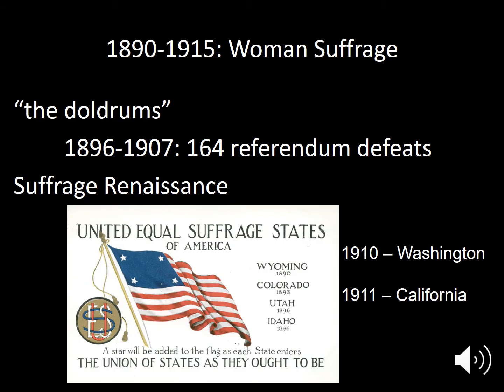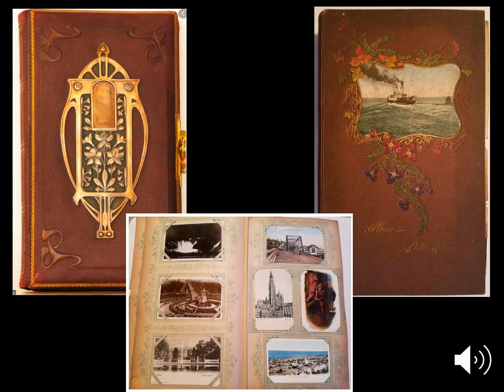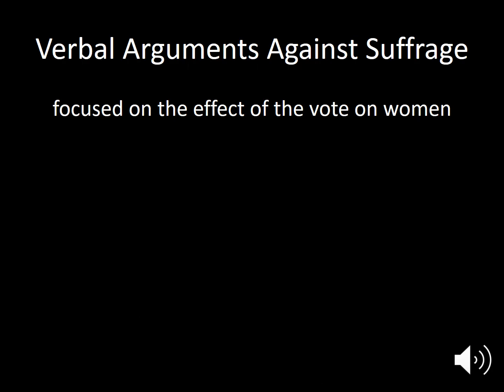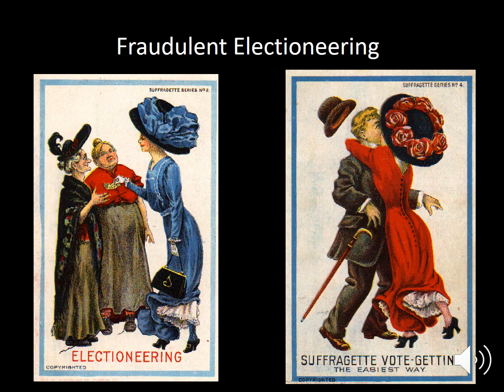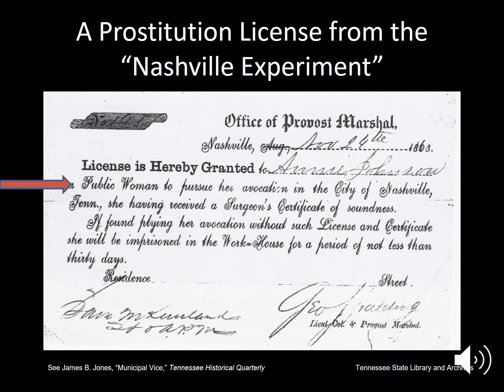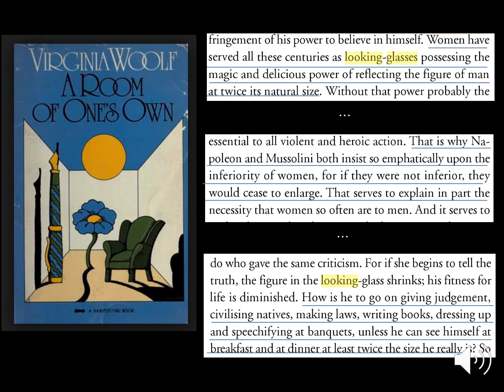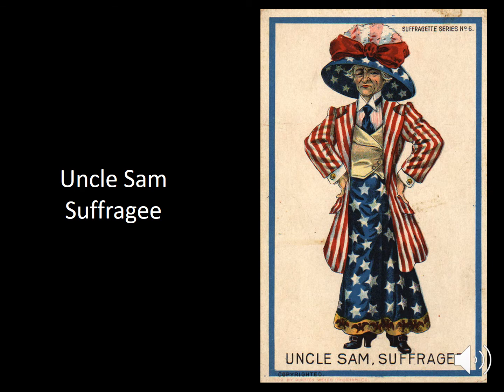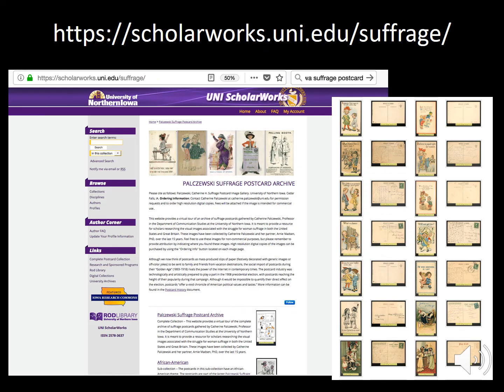"Picturing the Public Arguments Against Suffrage” with Catherine Helen Palczewski, PhD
"Picturing the Public Arguments Against Suffrage” is a richly illustrated presentation from Catherine Helen Palczewski, PhD, focusing on the images of women and men that circulated on postcards, which were the social media at the turn of the 19th into the 20th century. Using images from national archives and her own personal archive, Dr. Palczewski explores how people worried that woman suffrage would defeminize women and feminize men.
Catherine Helen Palczewski, PhD, is a professor of Communication Studies at the University of Northern Iowa and is working on a book project, “Bodies That Argue”, about the last decade of the struggle for woman suffrage. Dr. Palczewski focuses on the way in which women's bodies, and depictions of them, were a site of argument during the struggle for suffrage and how many of the arguments from 100 years ago continue to circulate today.
This program is hosted by Farmville Public Library, Farmville, NC and is made possible by funding from the federal Institute of Museum and Library Services (IMLS) under the provisions of the Library Services and Technology Act (LSTA) as administered by the State Library of North Carolina, a division of the N.C. Department of Natural and Cultural Resources (IMLS grant number LS-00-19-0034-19).